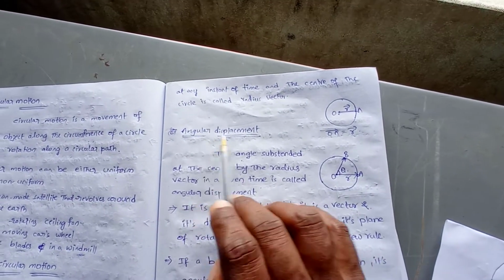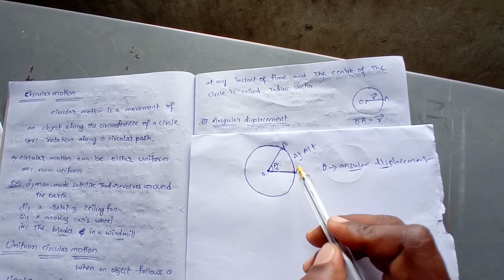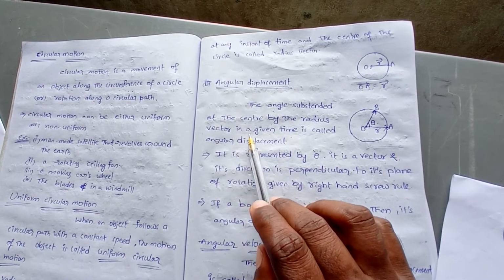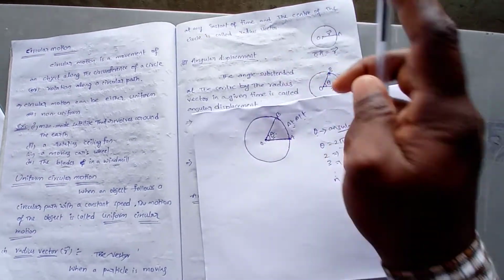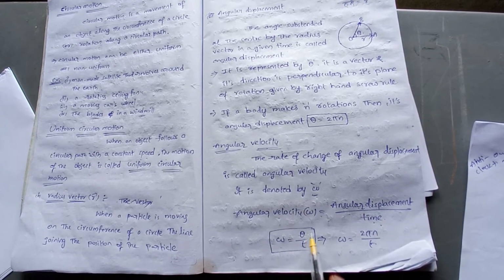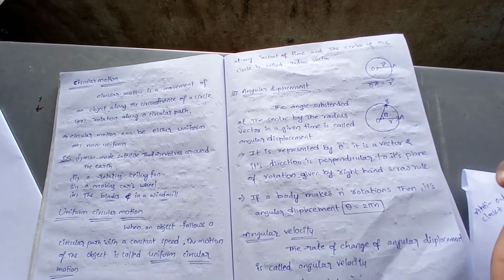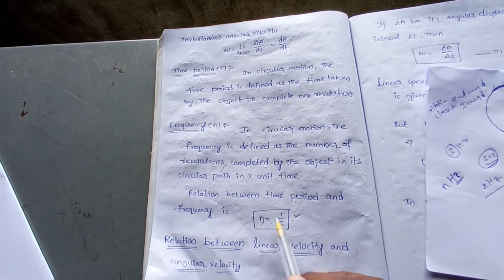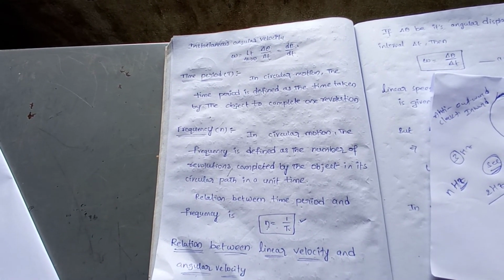angular displacement and angular velocity